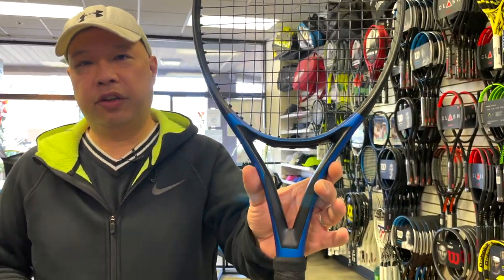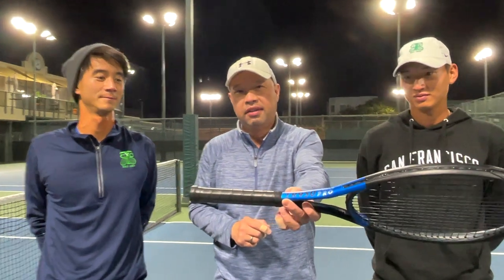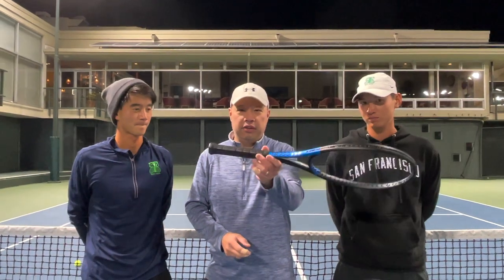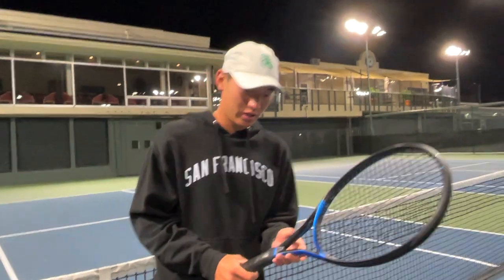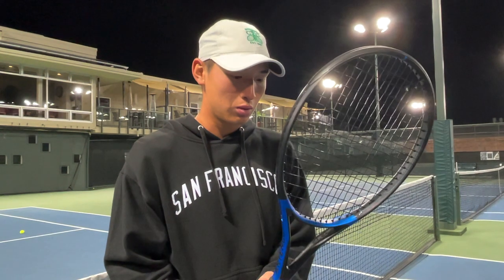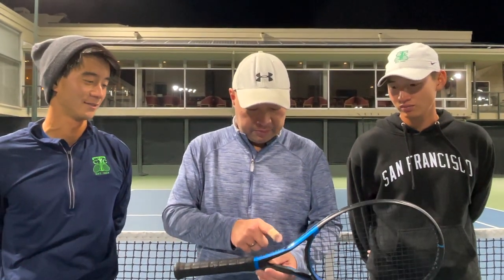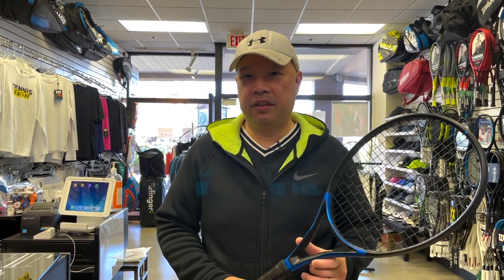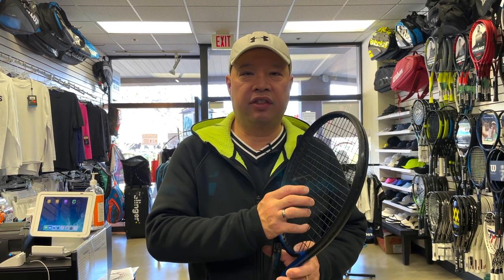THE BEST RACKET FROM THE DECATHLON STORE : ARTENGO TR 930 SPIN PRO TENNIS RACKET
A must have racket from the Decathlon store.The Artengo TR 930 SpinPro.

Thanks to Coach Andrew Gu and Coach Christopher Chien for testing out this racket with me.